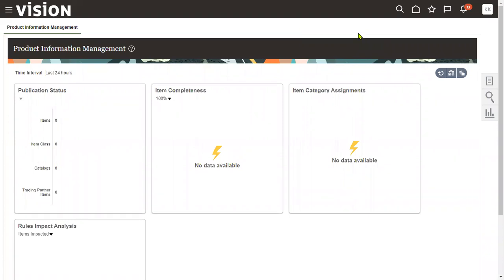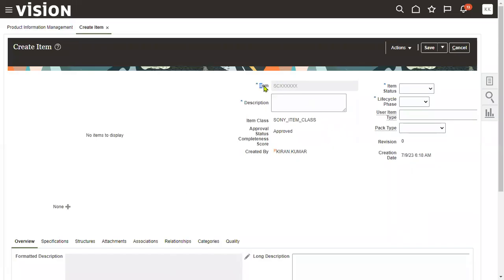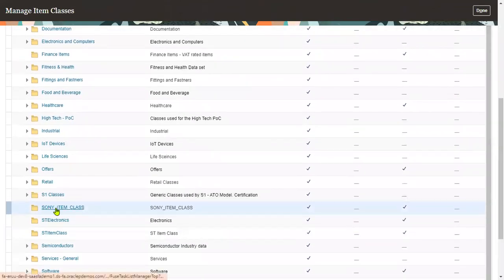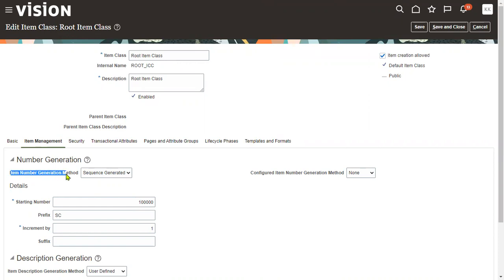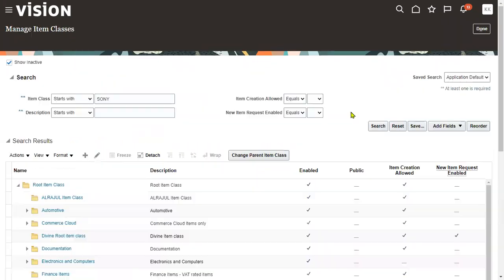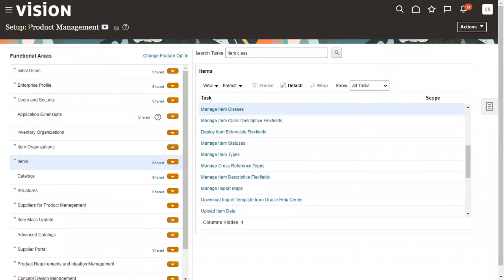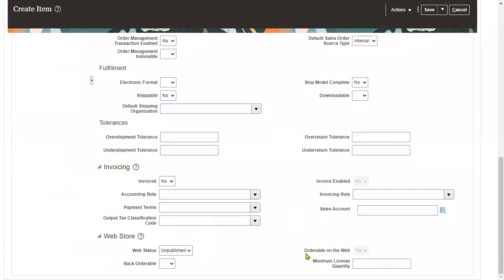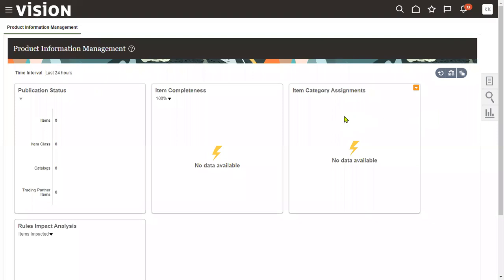Oracle Fusion Inventory Item Name Automatic Generation setup | Item number generation | Placement